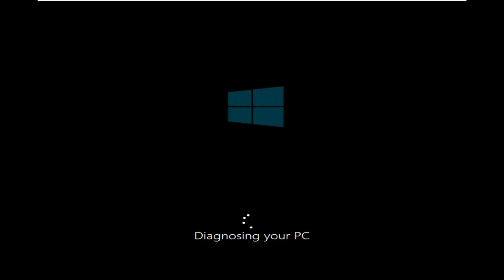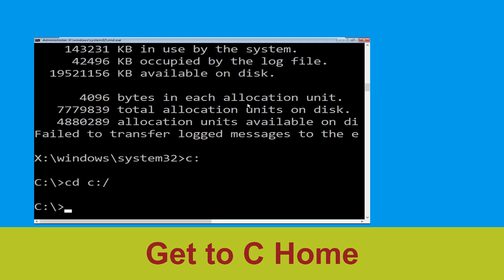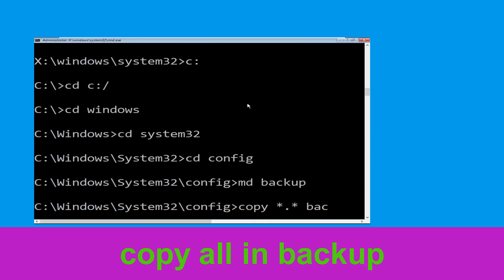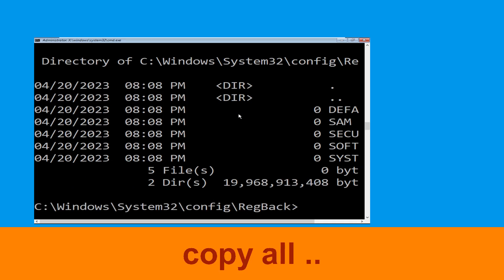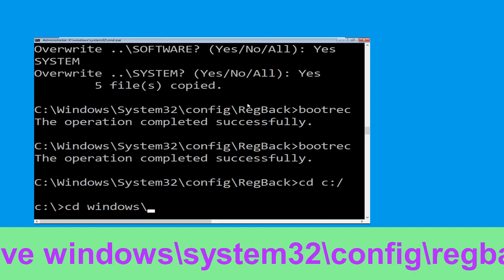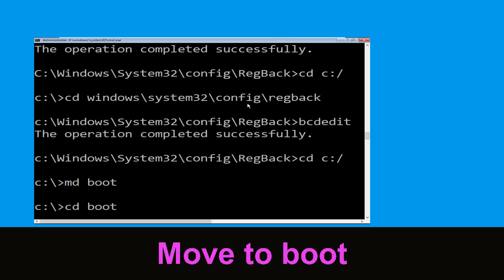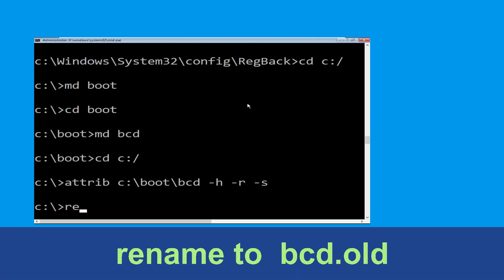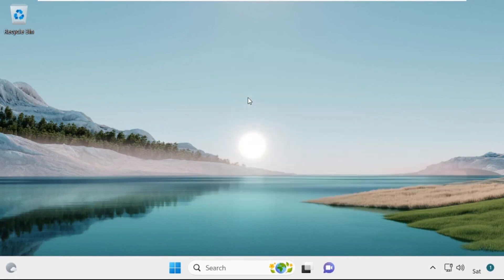How to Fix 0x00000048 Blue Screen Error Code Windows 10